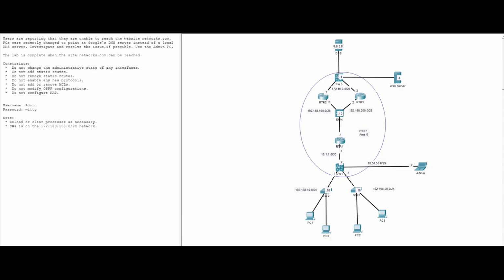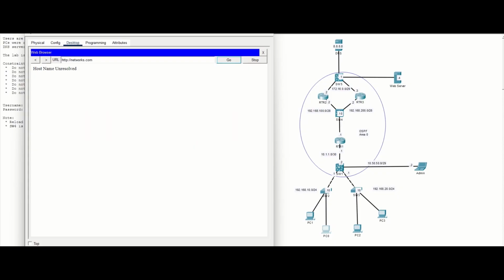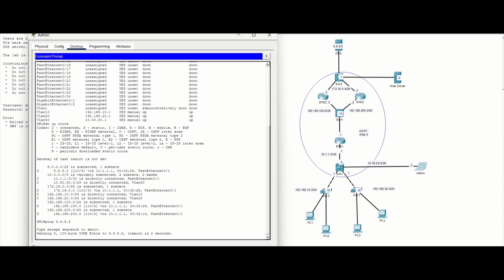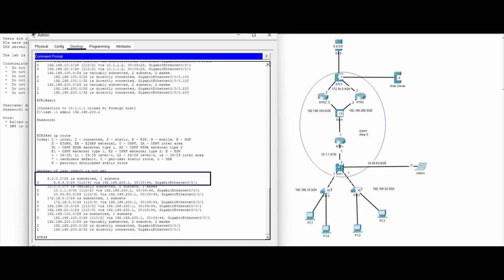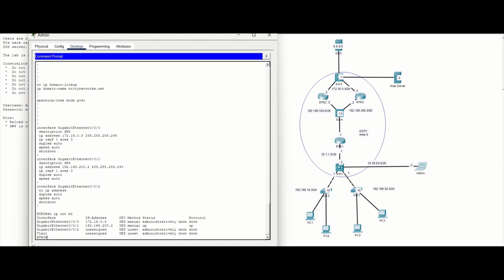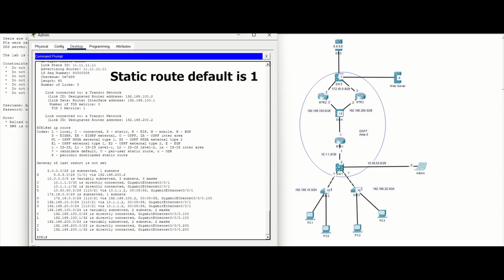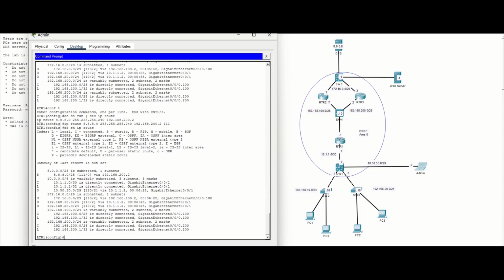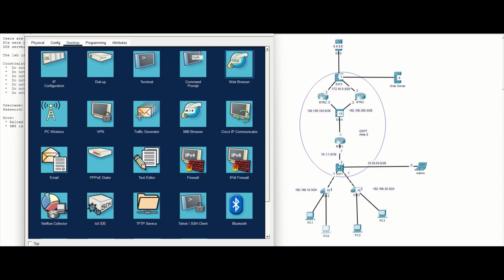CCNA | TROUBLESHOOTING LAB | DIZZY DATA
This is a video walkthrough of the answer for the lab titled Dizzy Data.  The lab file can be downloaded at Wittynetworks.net